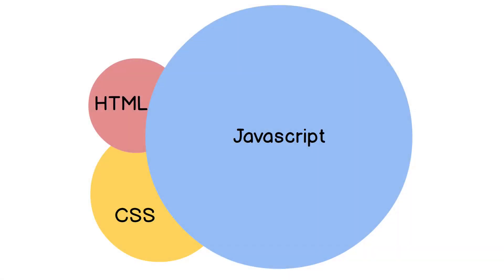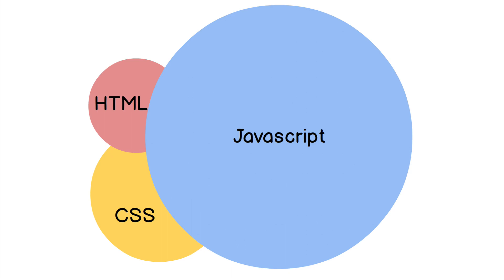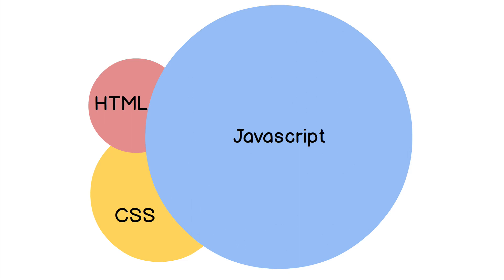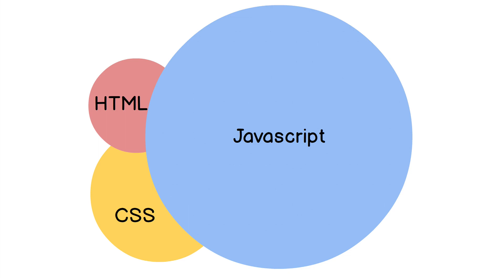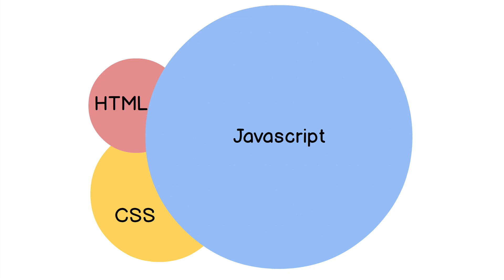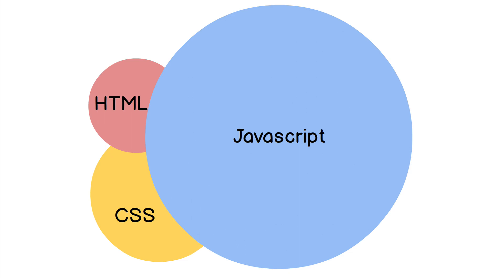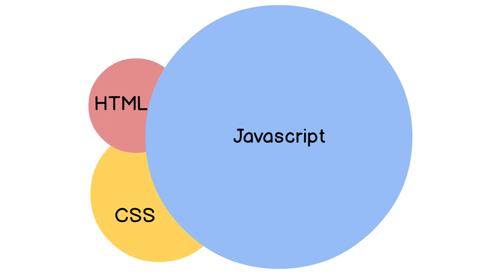Web & Mobile UI UX Design Full Course with Figma & more || lesson 193 || Drnchrj academy